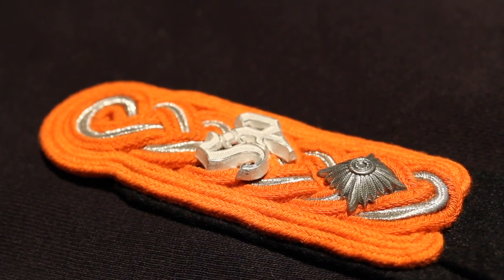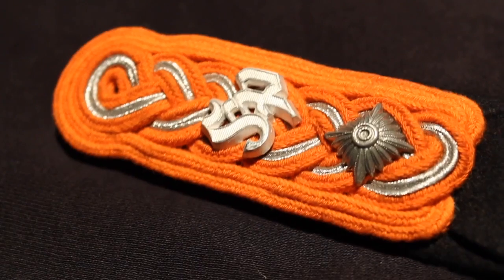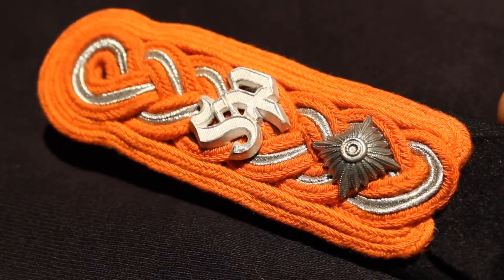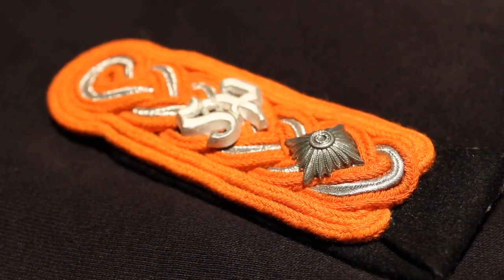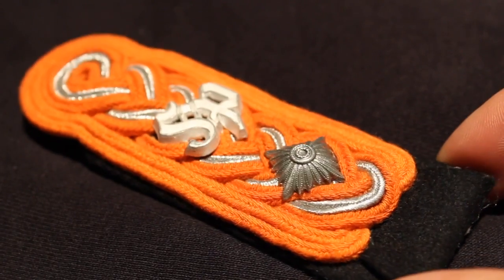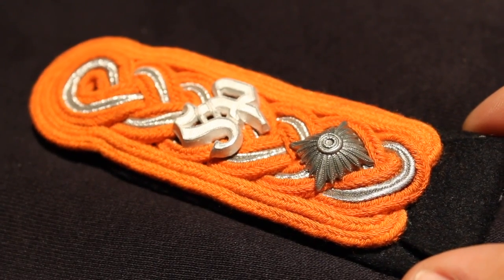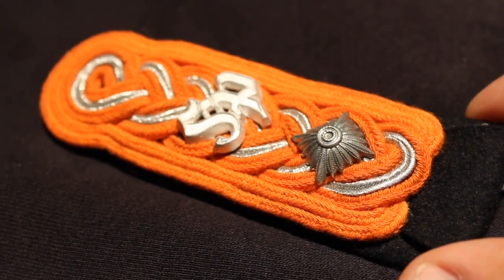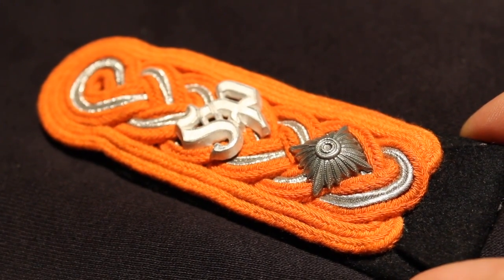Fortress Superintendant Shoulder Boards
Extremely Rare Shoulder Board with a slightly worn pip and a minty frosty cypher!Festungsoberwerkmeister - Fortress Senior Works Master